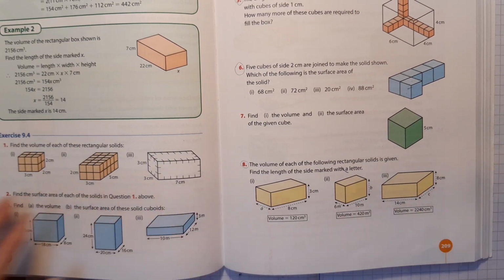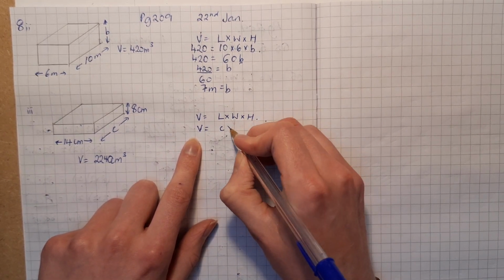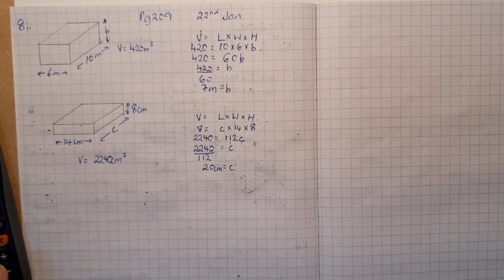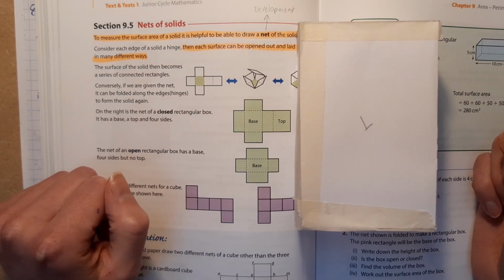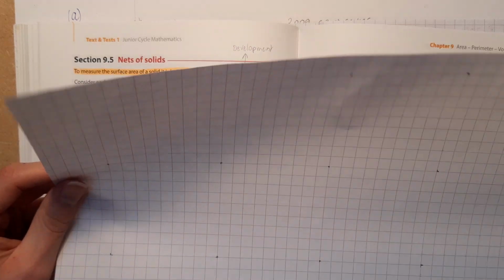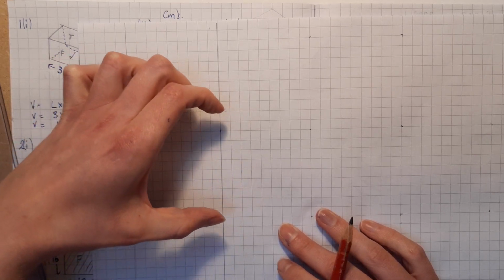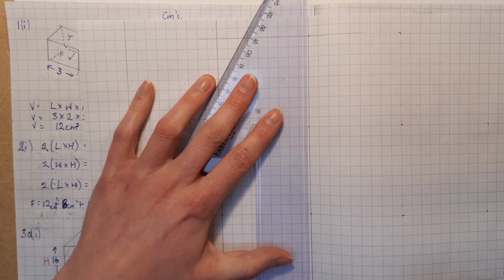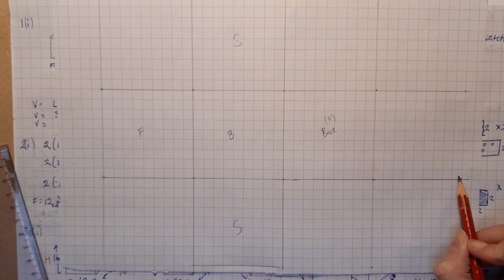1Q Maths 22nd January